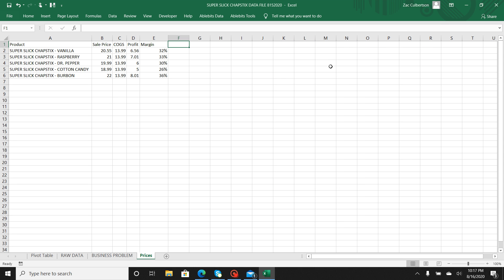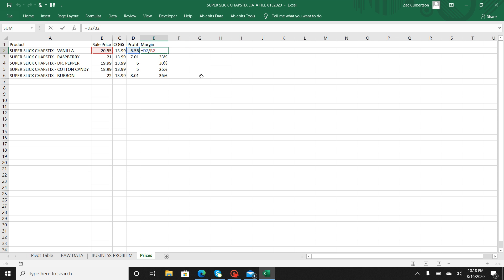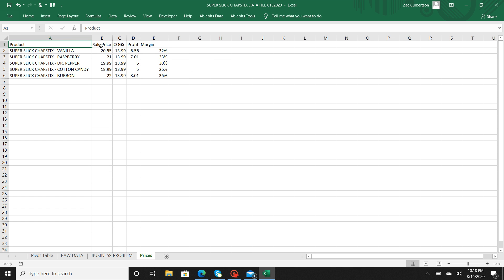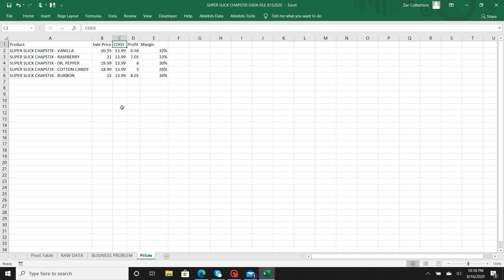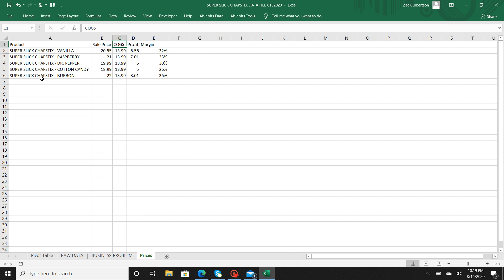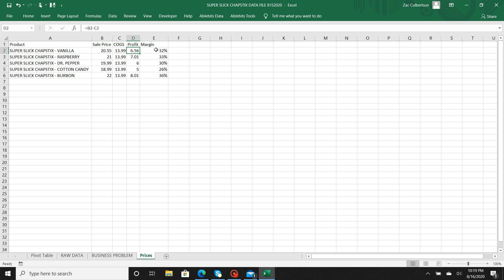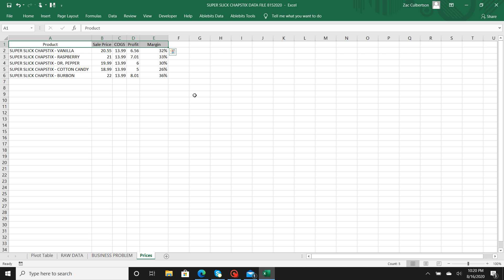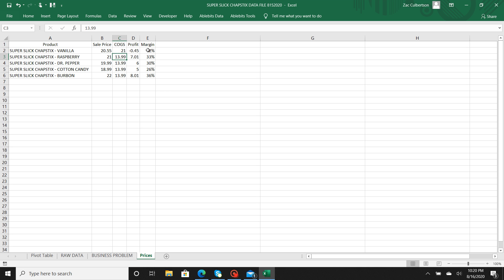How to calculate Potential Profit using this Margin formula in Excel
Some useful tips on how to calculate Revenue, Profit, and Margin using formulas in Excel.

Anyone using Shopify or Amazon selling their products may benefit from this video.